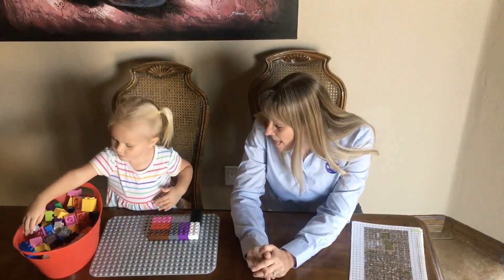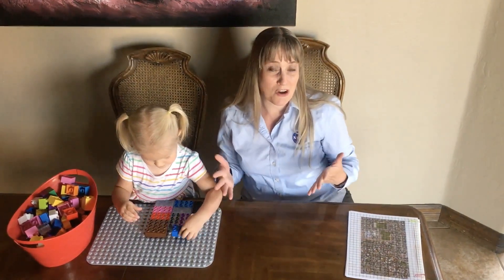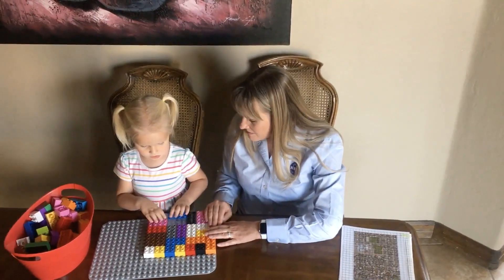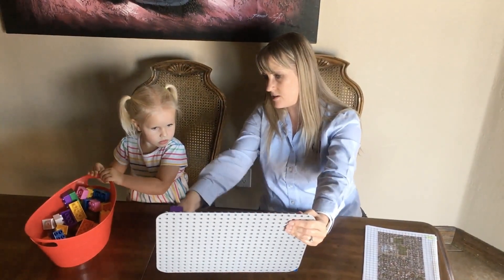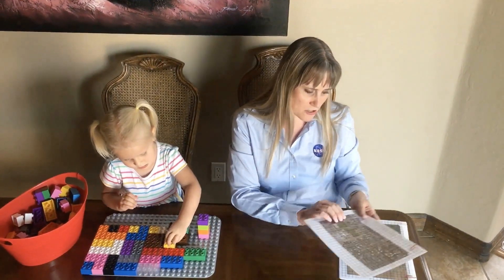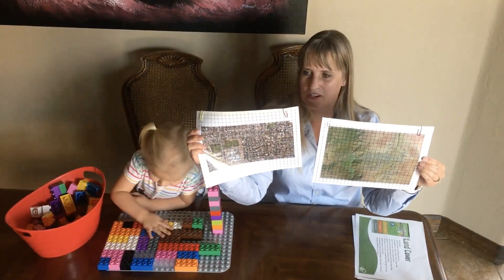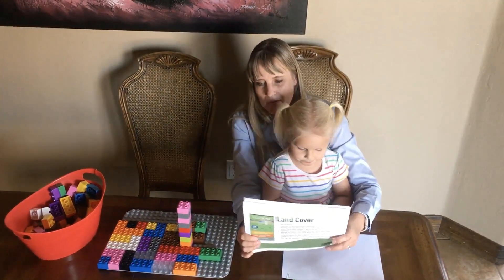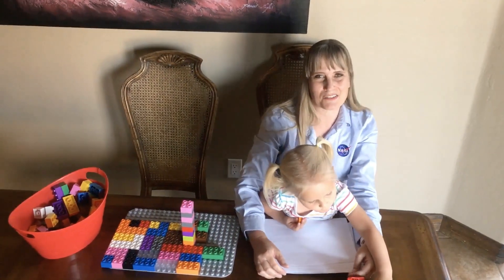LEGO Land Cover with NASAatHome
Love playing with LEGOs? Love learning about your land? Here's an Awesome Science Demo that combines both. Holli Kohl (NASA Goddard Space Flight Center) and her daughter will guide you through how to replicate a land cover map from space with some LEGOs, as well as show you how you can make real-world land cover observations using the NASA GLOBE Observer app.